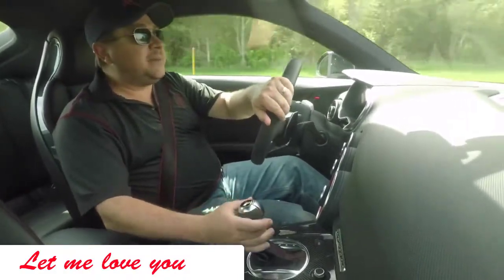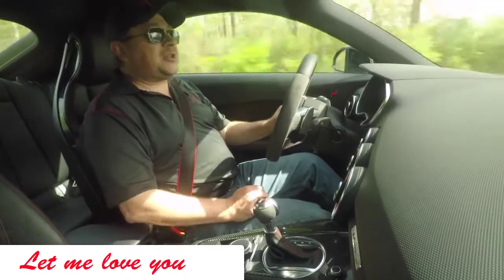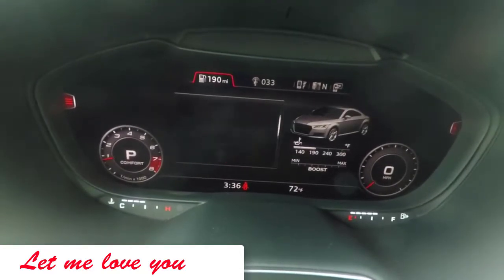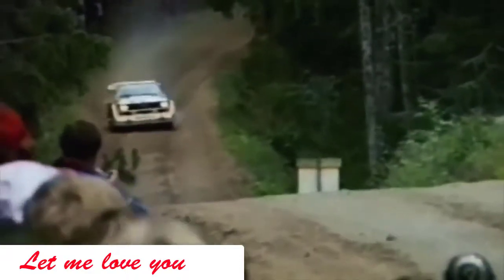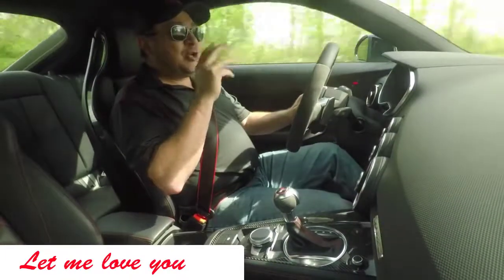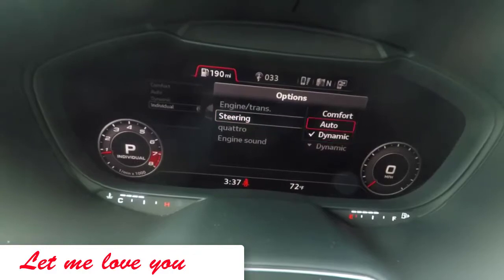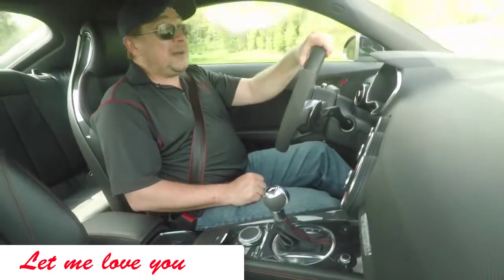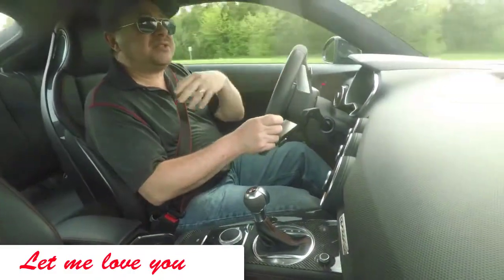Nice car /Awesome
Thank you for watching guys I hope you enjoy Subscribe my channel Let me know what the next upload should be I Really enjoy to upload videos for you guys so tell me what your opinion is.

I will upload the video you want within 24 hours